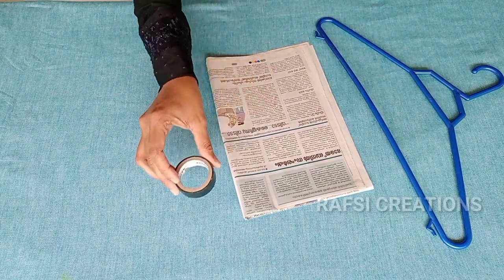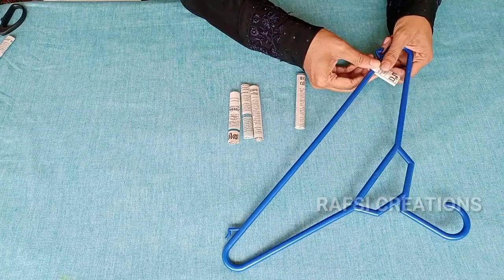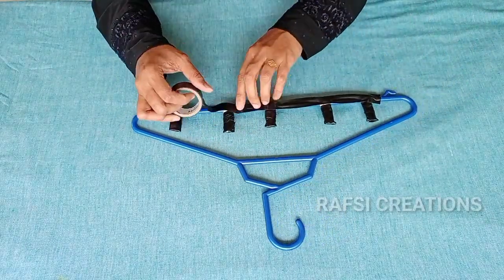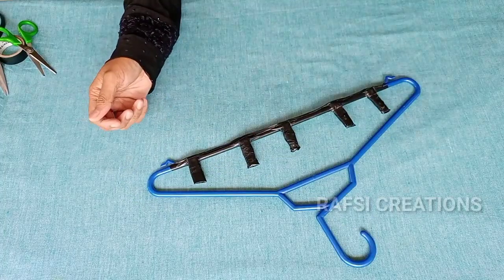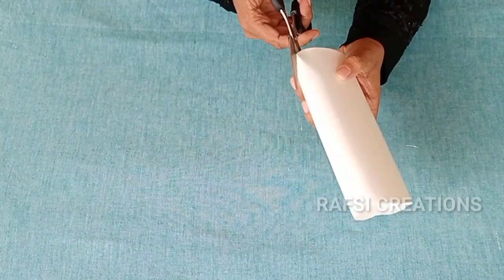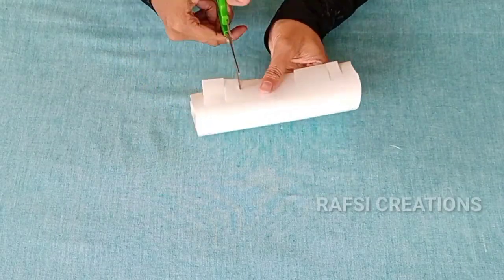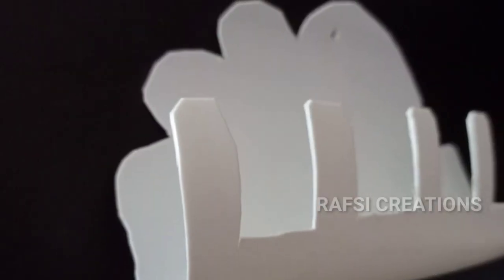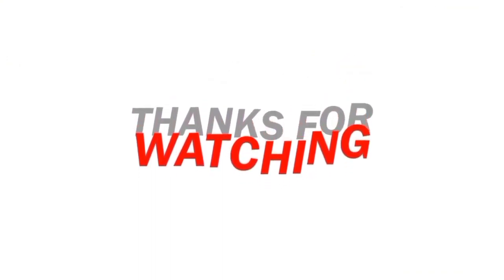DIY Mask Organiser | Mask Holder | Mask Hanger in Malayalam | Mask Making Malayalam